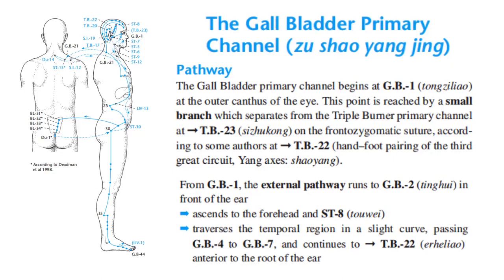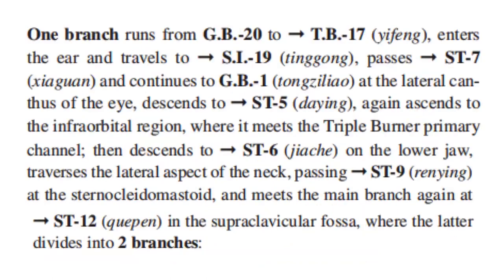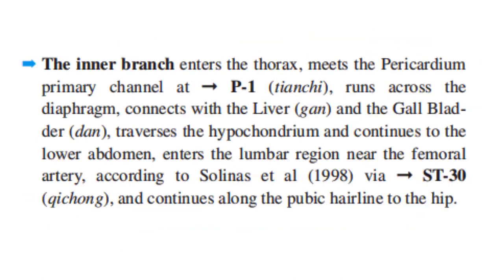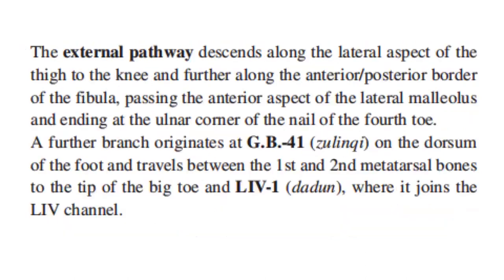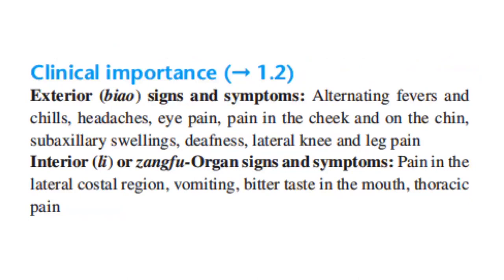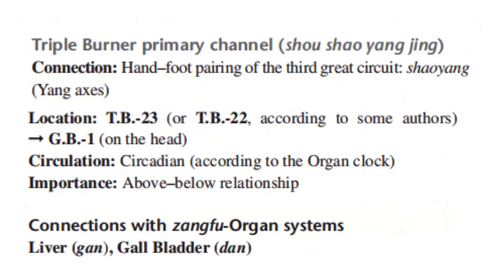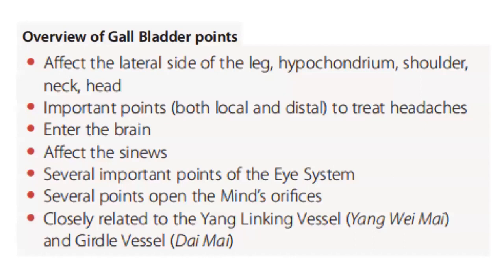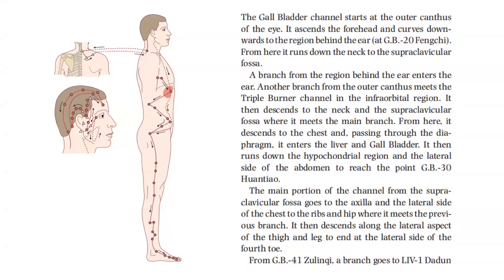GALLBLADDER PRIMARY CHANNEL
The Gall Bladder primary channel starts at GB-1, near the outer canthus of the eye. It goes to GB-2, in front of the ear, and goes GB-4, near the corner of the forehead. It comes down to GB-7, in the region above the ear, and curves around the ear to GB-12, at the mastoid process.

It traverses the temporal region, crossing ST-8, and goes down to GB-14, in the supraorbital region. It traverses the parietal region and descends to GB-20, below the occiput.

It goes to GB-21, at the top of the shoulder, and meets with GV-14, crossing SJ-15 on the shoulder. It goes laterally, crossing BL-11 and SI-12, and enters internally to ST-12.

There is a branch that emerges from the behind the ear. It enters the ear at SJ-17 and comes out in front of the ear, passing SI-19 and ST-7, to the outer canthus of the eye. It goes down to ST-5, anterior to the angle of the jaw, and comes back to the infraorbital region, meeting with BL-1. It goes down again, passing ST-6 and ST-9, to rejoin the primary channel at ST-12.

It goes down to PC-1, crosses the diaphragm, and connects with Liver and Gall Bladder. It comes out at the inguinal region and encircles the genitals. It goes internally to the sacrum, crossing Bladder points and GV-1, and then emerges at GB-30.

Another branch at the supraclavicular fossa goes down to GB-22 and continues along the side of the body to GB-30. It follows the lateral aspect of the leg, goes in front of the lateral malleolus, and ends at GB-44. The last branch comes out at GB-41 and goes to the medial tip of the big toe, linking with the Liver channel.